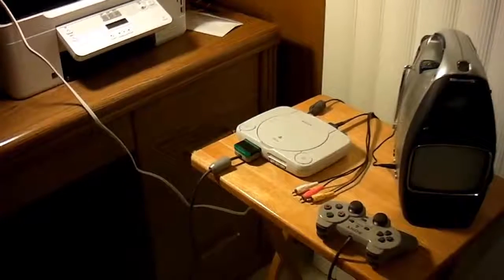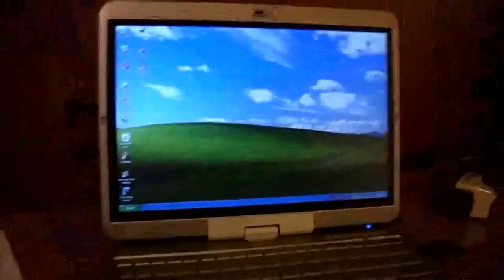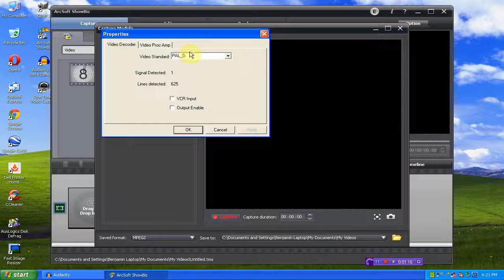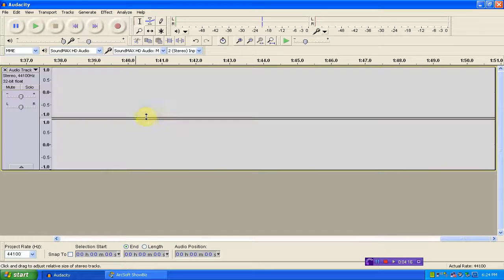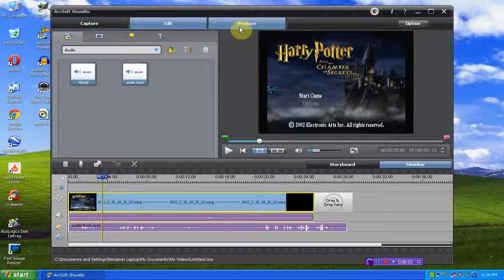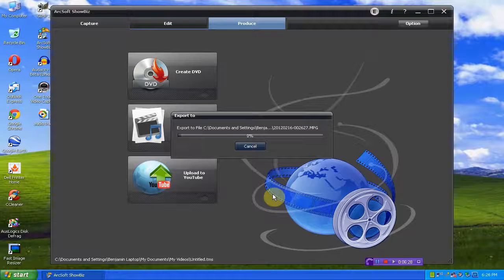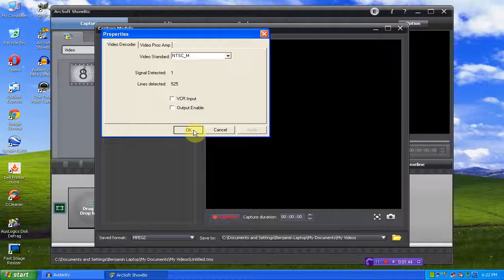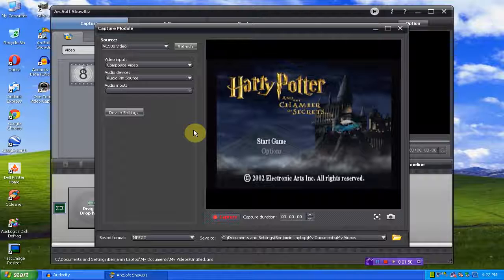How to make Let's Plays with One Touch VC500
This video shows you step by step how to record your game system with a Diamond One Touch VC500. The programs you will need before watching this tutorial are Audacity 1.3 beta and ArcSoft ShowBiz DVD 3.5. You can download Audacity

Sorry for the audio lag. FYI: If you ever want to edit flash videos don't use Moyea FLV Editor Lite.
Update
If you have lost the original disc for your VC500.